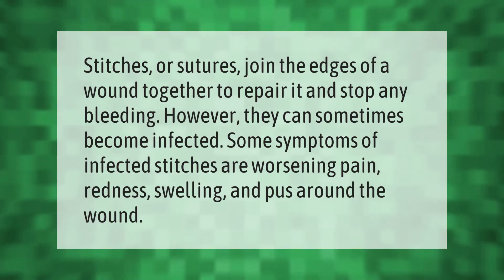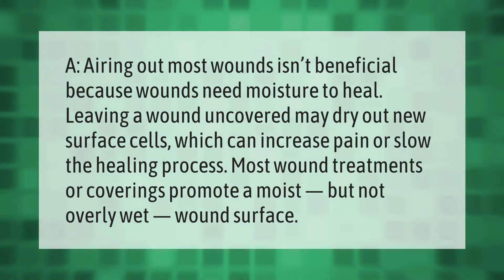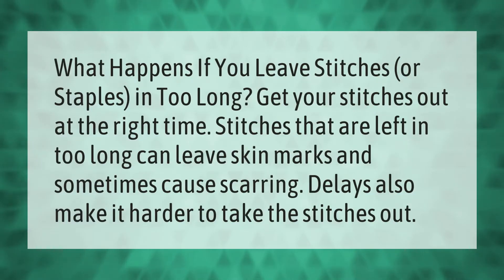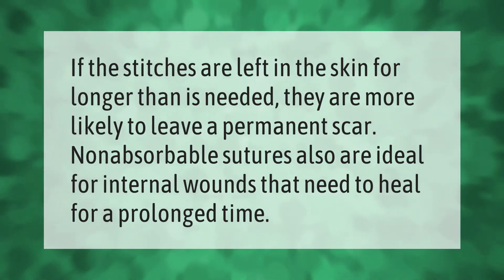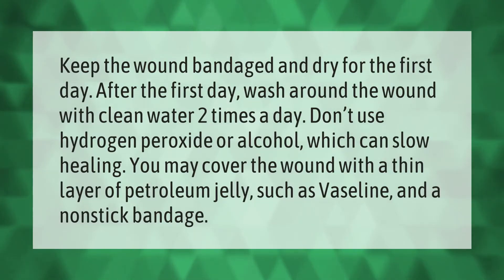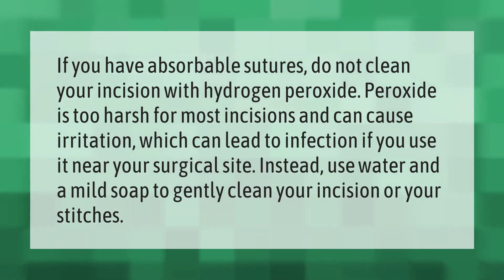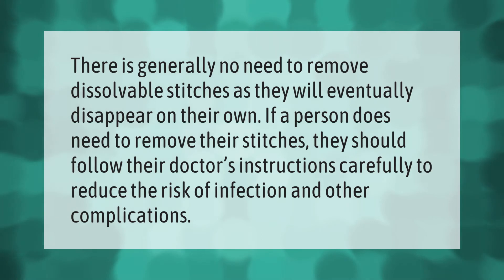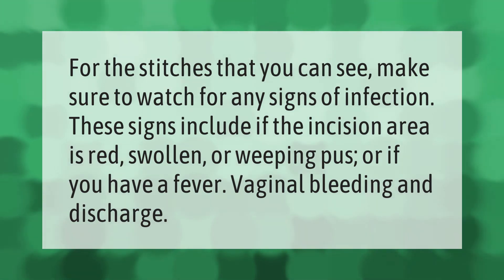Can dissolvable stitches get infected?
00:00 - Can dissolvable stitches get infected?
00:37 - Should I let my stitches air out?
01:07 - What happens if stitches are left in too long?
01:34 - What happens if a piece of stitch is left in the skin?
01:58 - How do you help stitches heal faster?
02:30 - Can you put peroxide on dissolvable stitches?
03:01 - Is it bad to pull out dissolvable stitches?
03:28 - How do I know if my postpartum stitches are infected?

Laura S. Harris (2020, December 31.) Can dissolvable stitches get infected?
    AskAbout.video/articles/Can-dissolvable-stitches-get-infected-202226